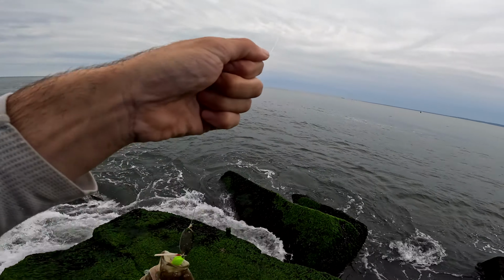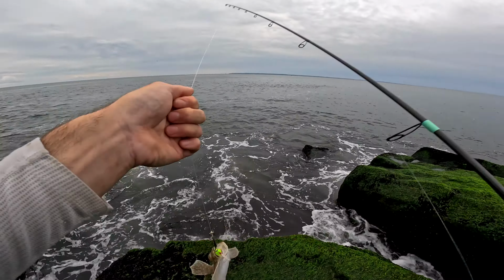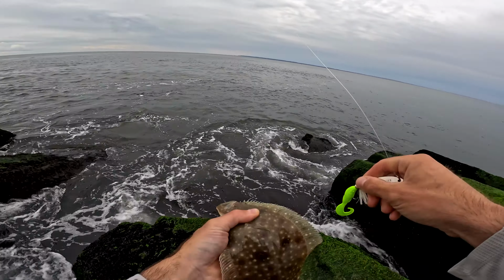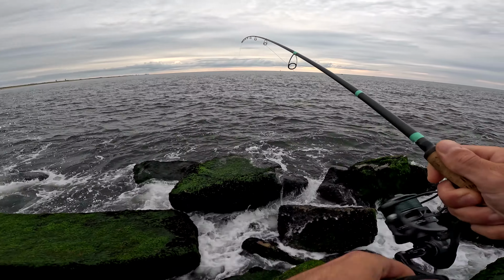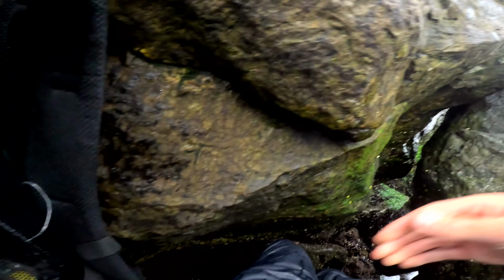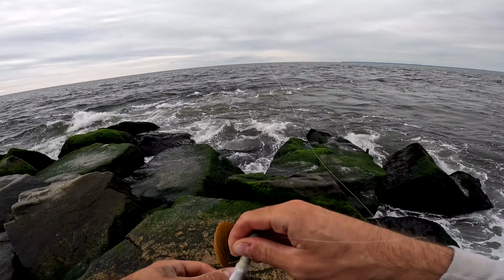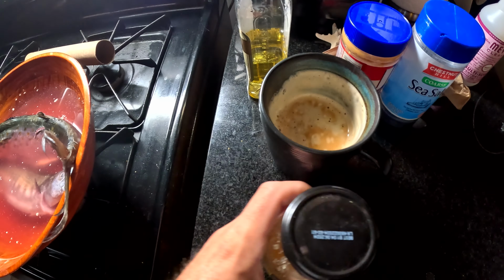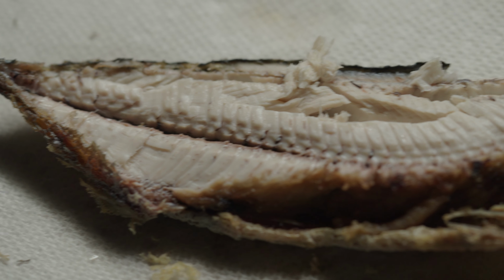Jetty Fishing Vlog: Atlantic Bonito and Mackerel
Using the Acme Kastmaster to catch NYC Atlantic Bonito and Spanish Mackerel. Catch and Cook at the end of the episode.

00:00 - Intro

00:31 - Fluke on Gulp!

07:10 - Atlantic Bonito

08:31 - Spanish Mackerel

12:14 - Catch and Cook